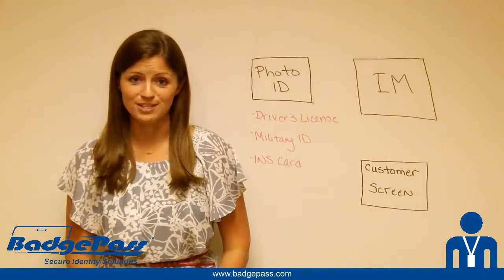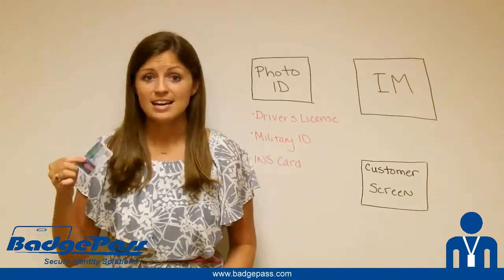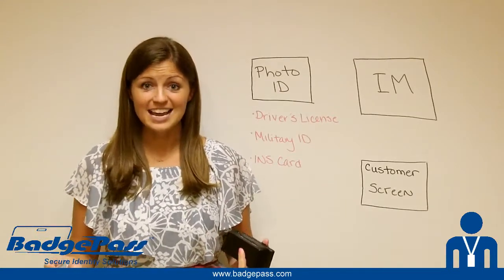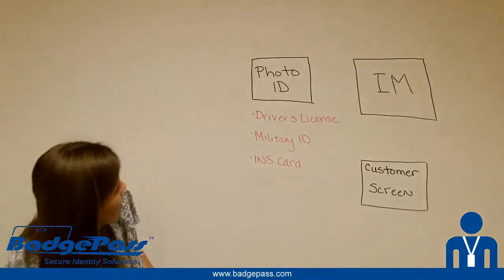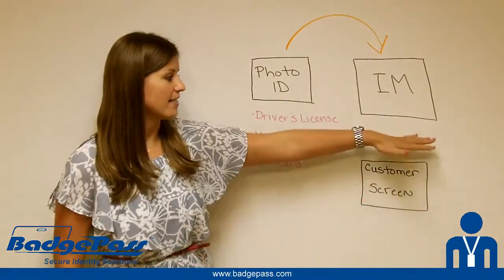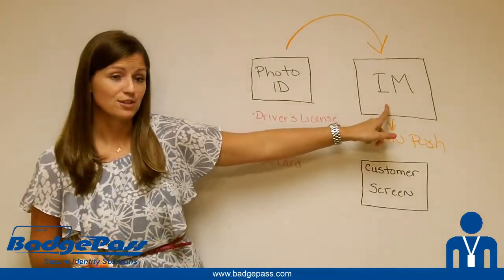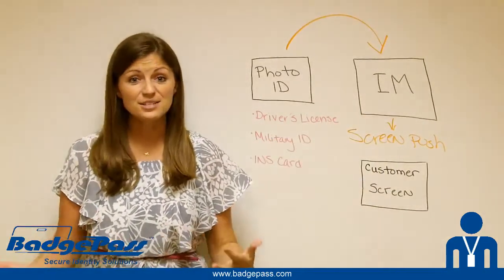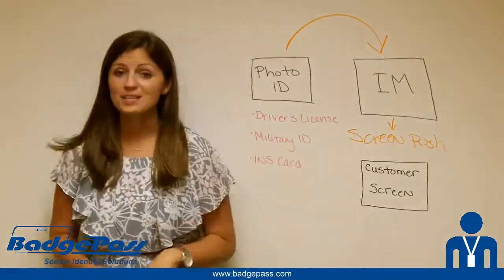Lindsay's Lessons - Automated Enrollment In Identity Manager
Enrollment into your Photo ID system has never been easier than with BadgePass Identity Manager!  Introducing Driver's License Scanning and Screen Push from BadgePass.